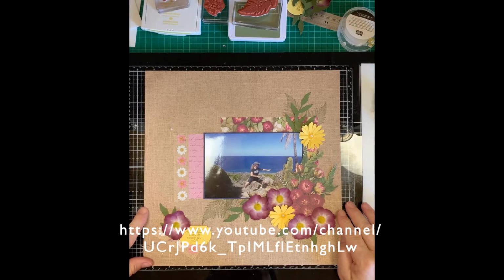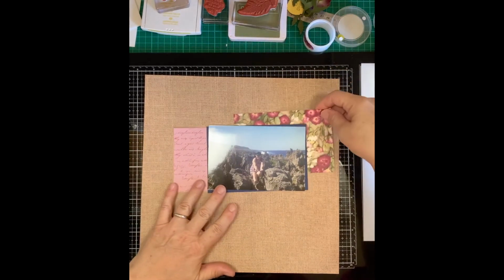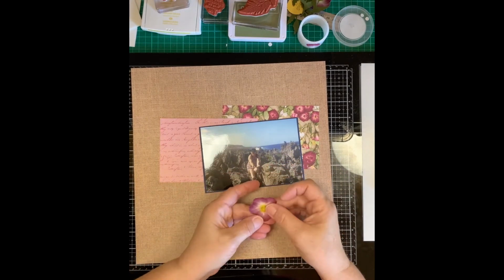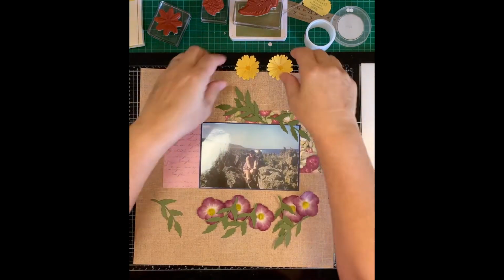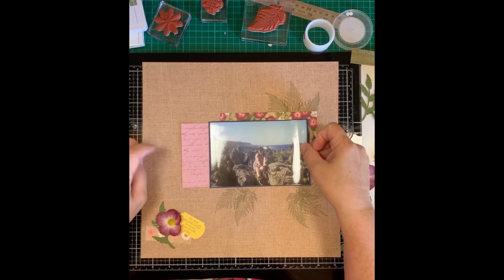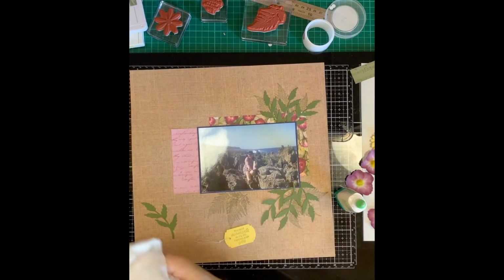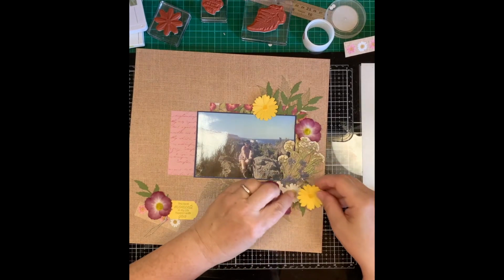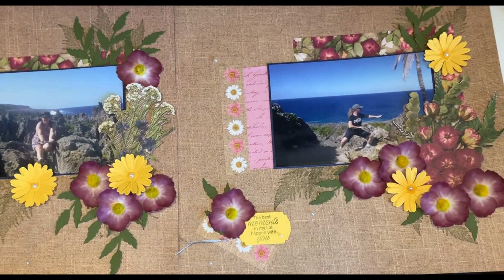Stampin'Up 12 x 12 Scrapbook Layout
I've designed a scrapbook layout to inspire you to create you own layout using Stampin'Up products.

I've used Daffodil Delight paper and ink, Mossy Meadow paper and ink, the Daisy Lane stamp set, Pressed Petal DSP and Washi tape and the Perennial Essence Floral Centres.

Happy crafting.